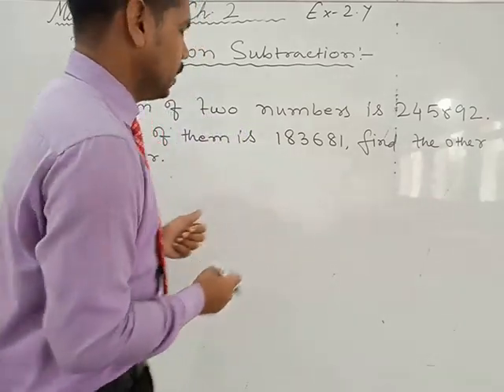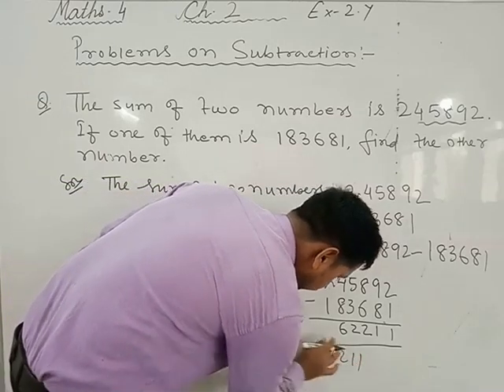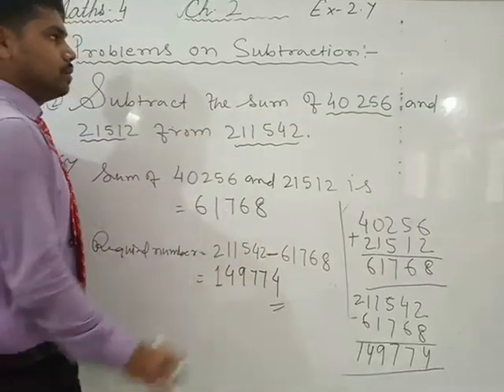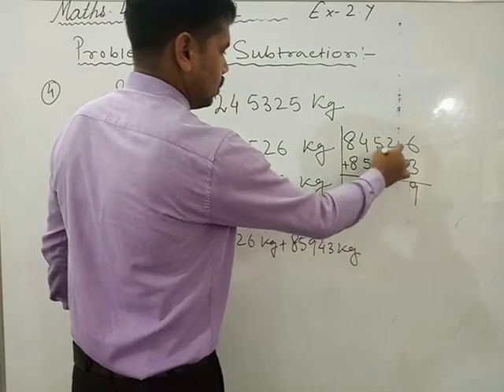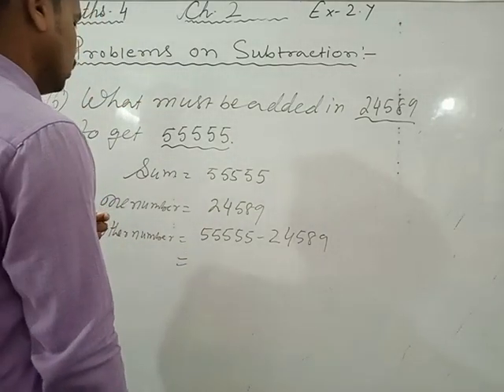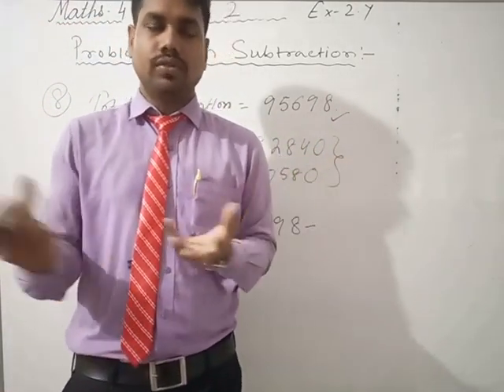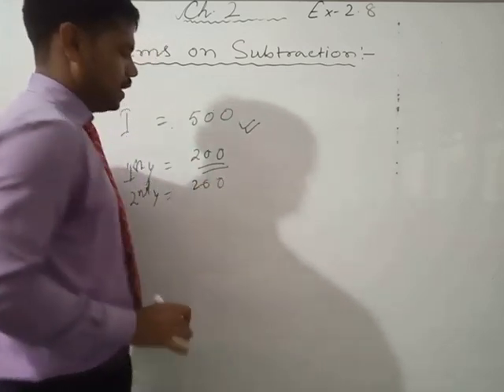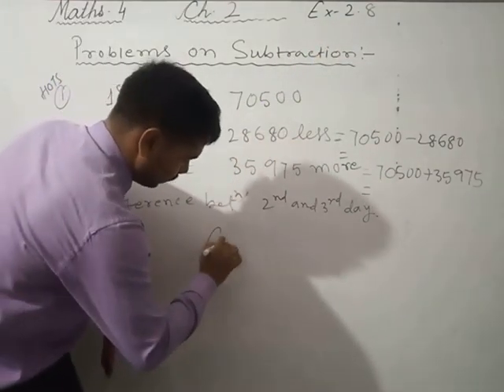CLASS 4 MATHEMATICS (CHAPTER 2)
ADDITION AND SUBTRACTION  EX-2.7 AND 2.8